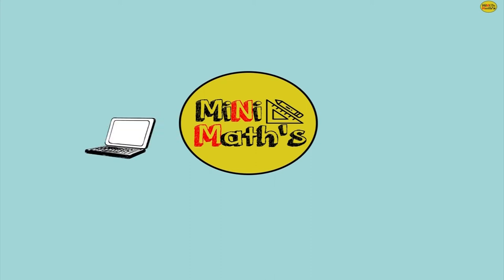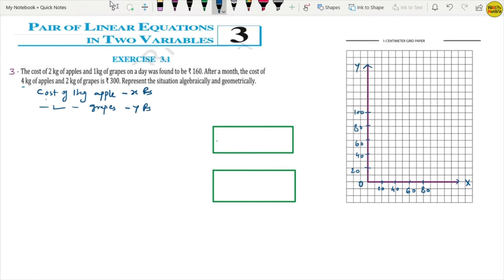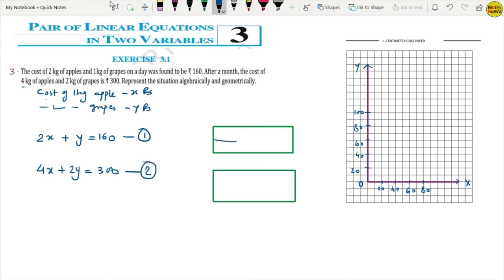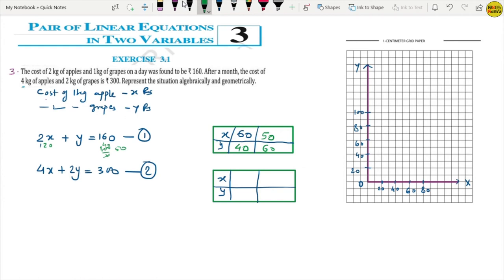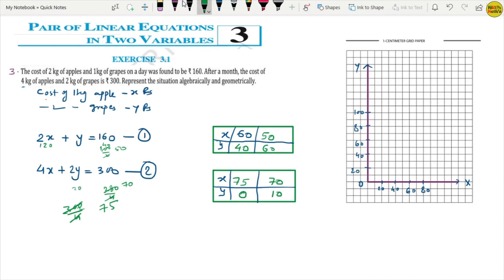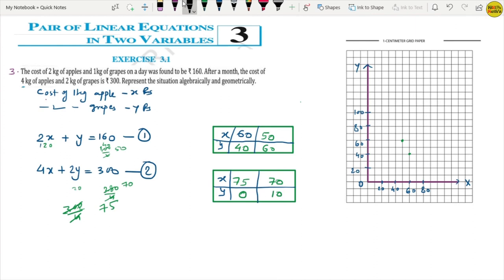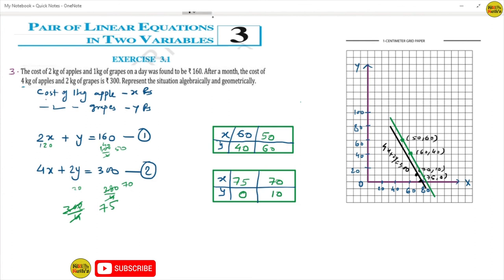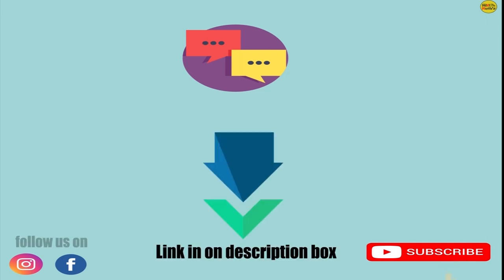Pair Of Linear Equation In 2 Variables ||CHAPTER - 3||EX-3.1||Question 3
In this video your concept will definitely  clear for exercise 3.1 & 3.2 also.
watch till the end so you can easily solve all the questions of exercise.